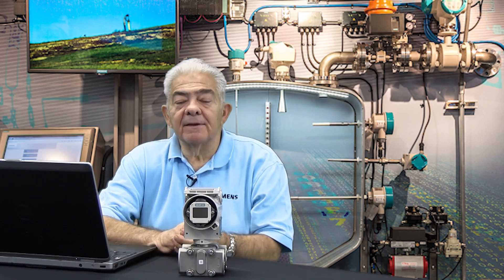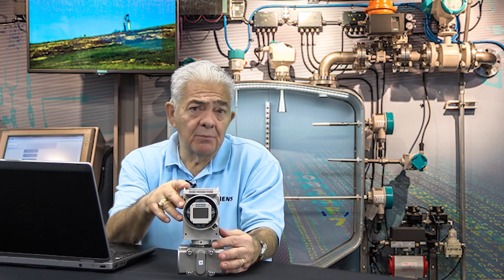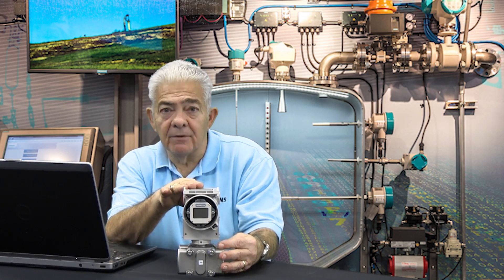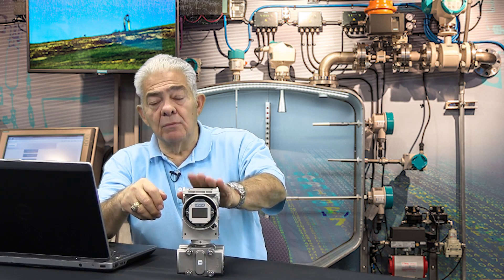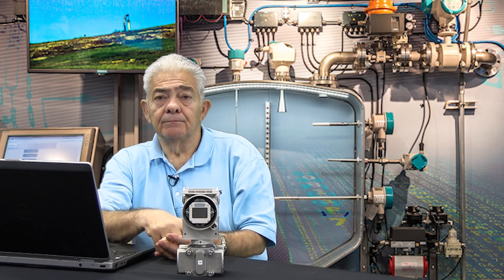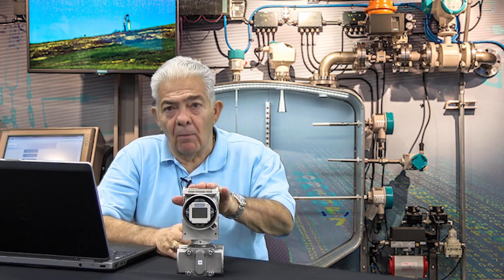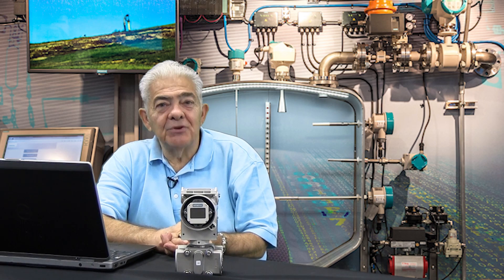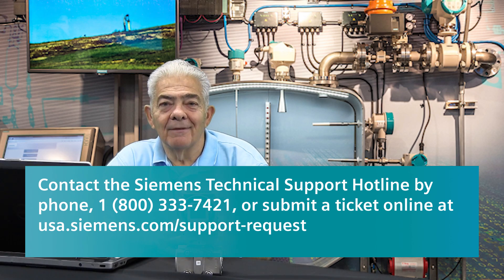Using Mode 7 to measure tank level in a water tower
Watch our senior application engineer, Lou DiNapoli, demonstrate how to use Mode 7 in a DSIII to measure tank level in a water tower.